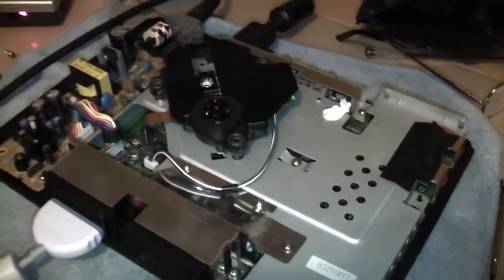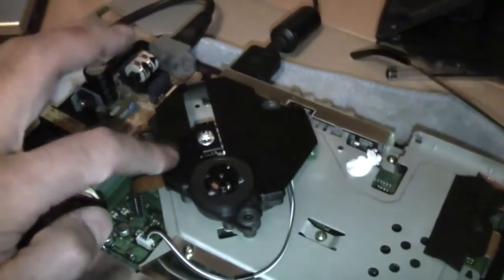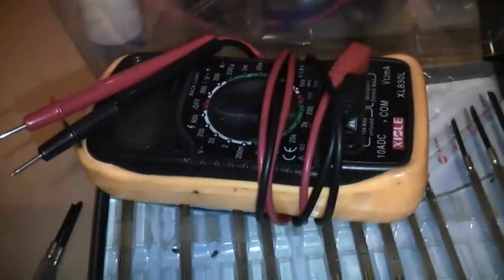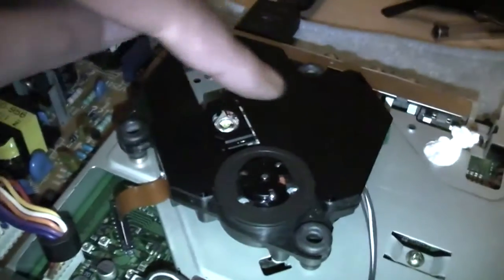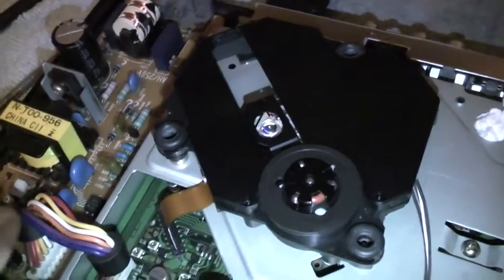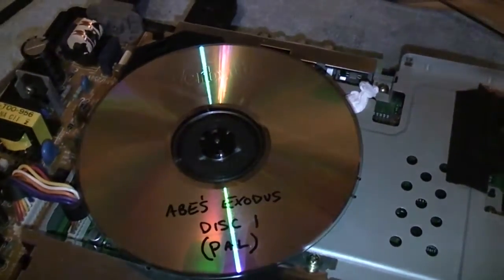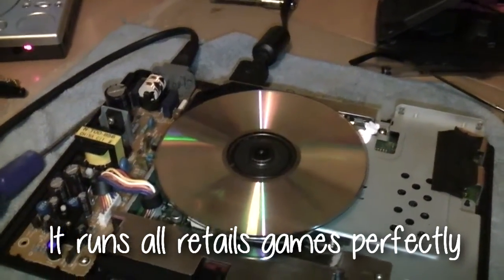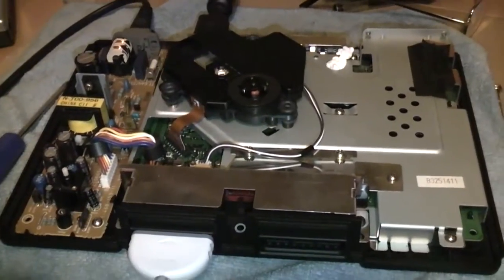Some info on PS1 lasers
Don't buy the cheap chinese laser replacements from ebay !

Here is the guide I used to set up the laser on my 1002 model